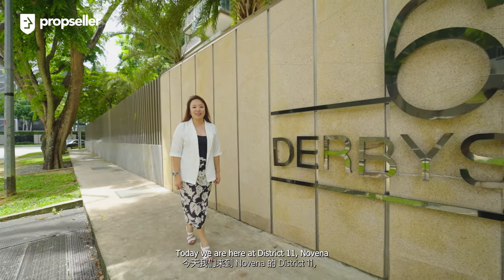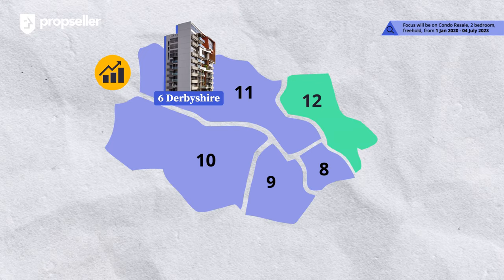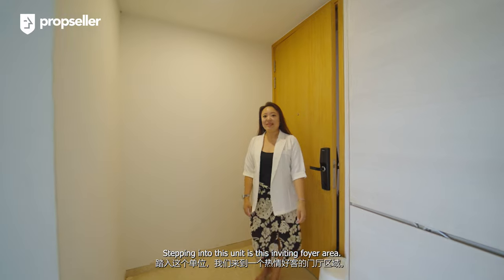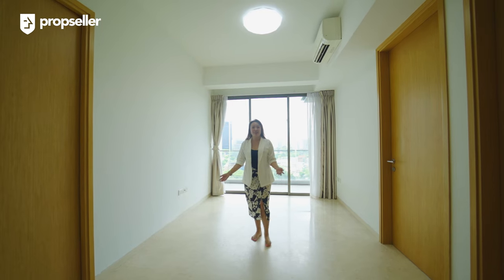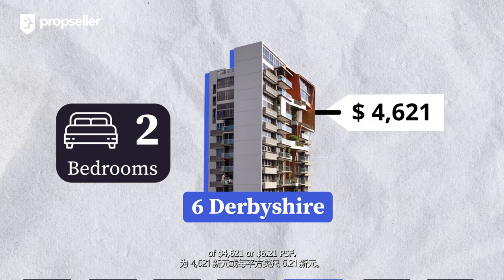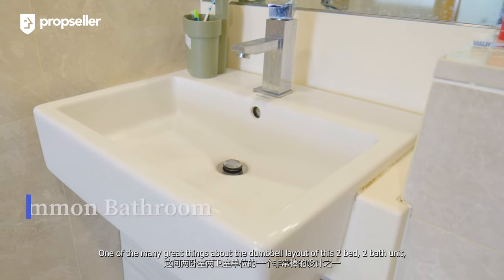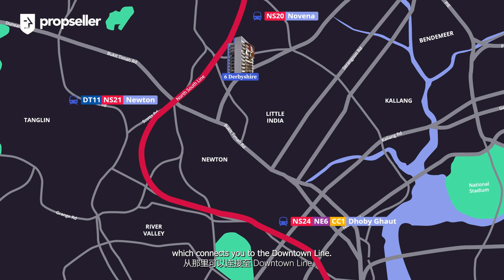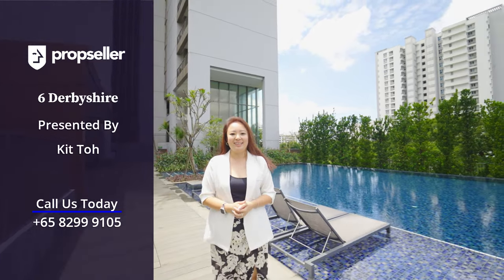Tour the Perfect Blend of Luxury and Connectivity: 2-BR Condo in Novena | Propseller Property Tours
This unit presents an enticing opportunity to own a freehold residence in one of Singapore's prestigious prime districts. The cleverly designed balcony with a glass enclosure creates a peaceful aura inside the unit, acting as an effective sound barrier that shields the living space from external noise. Enjoy unobstructed views from this unit, capturing the surrounding beauty.

Conveniently located, this property offers easy access to CTE, ensuring seamless connectivity to various parts of the island. For those relying on public transportation, the proximity to Novena MRT station allows for effortless commuting. The nearby Novena Square and United Square shopping malls cater to a diverse range of retail and dining needs, offering convenience at your doorstep.

This property presents a compelling investment opportunity with the potential for substantial rental income, making it a lucrative and profitable choice.

Size:
- 732 sqft.
- 2 bedrooms + 2 bathrooms
- 2 bedrooms can fit double beds and have plenty of walking space
- Balcony

Attributes:
- Extension needed: None
- Unit orientation: Corner unit
- High-floor unit
- Renovated condition
- Main door facing West
- Views from unit: City

Convenience:
- 2 min walk to the nearest bus stop (bus services: 131, 141, 56, 57, 166, etc)
- 6 min walk to Cold Storage United Square & Fairprice Supermarket
- 6 min walk to Pek Kio Market & Food Center
- 6 min walk to Novena Square & United Square
- 8 min walk to NS20 Novena MRT

Schools nearby:
Within 1 km: Anglo Chinese School, Farrer Park Primary School, St. Joseph's Institution Junior
Within 1-2 km: CHIJ Primary (Toa Payoh), Hong Wen School, Singapore Chinese Girls' Primary School, St. Margaret's School (Primary)

0:00 - Intro
0:53 - Development Info
2:28 - Foyer
2:39 - Kitchen + Dining Area
3:22 - Living Area
3:41 - Balcony
4:05 - Pricing Analysis
4:59 - Master Bedroom + Ensuite Bathroom
5:33 - Common Bedroom
5:46 - Common Bathroom
6:03 - Facilities
6:38 - Transportation
7:02 - Nearby Amenities & Schools
7:42 - Contact Us

Buy with Propseller
 - get the Right Property, at the Right Price